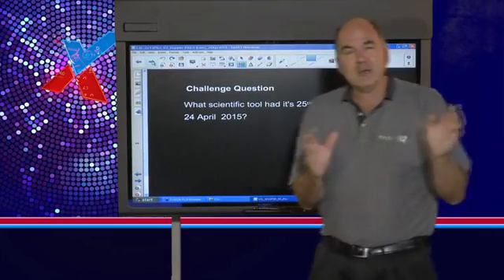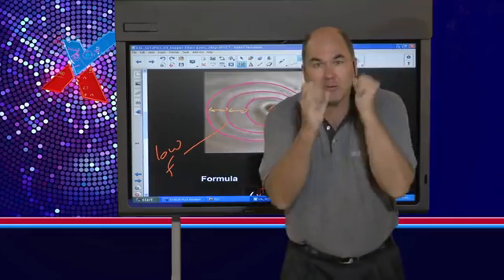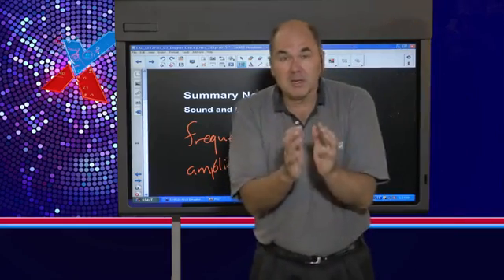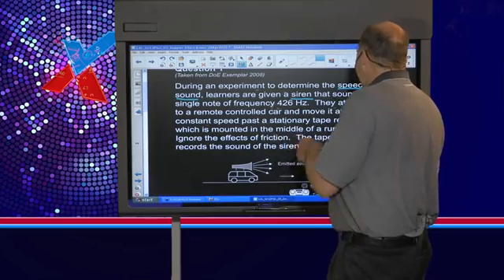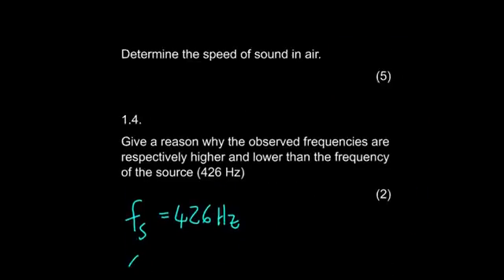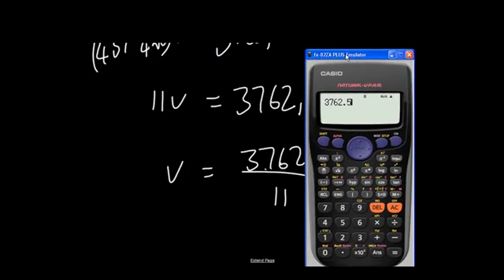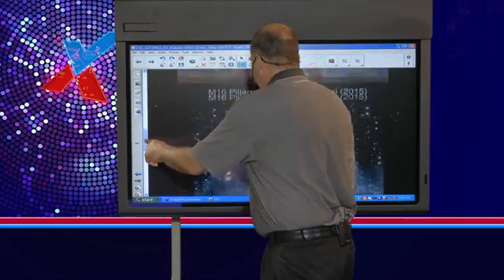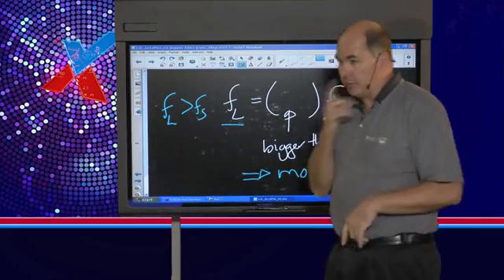The Doppler Effect (Live): Grade 12 Physical Sciences